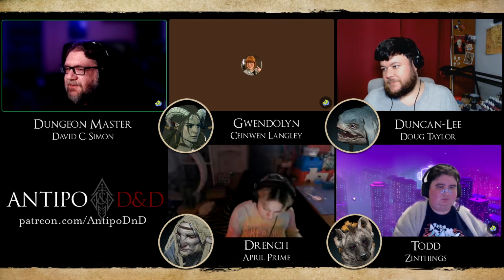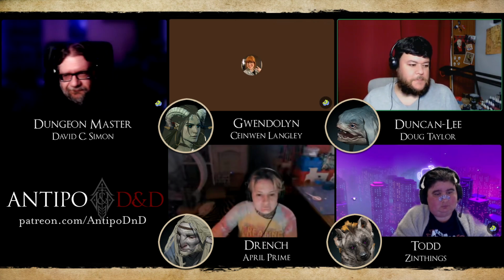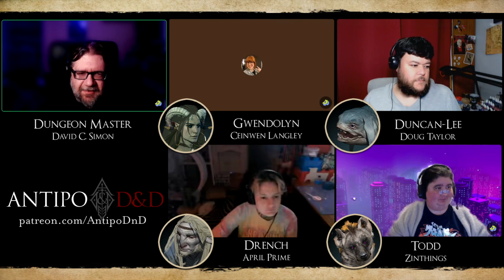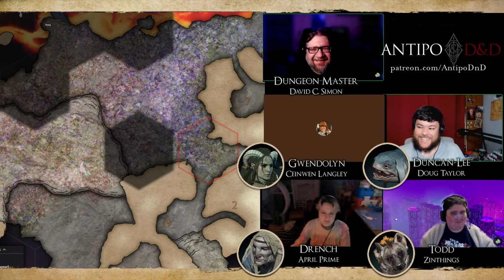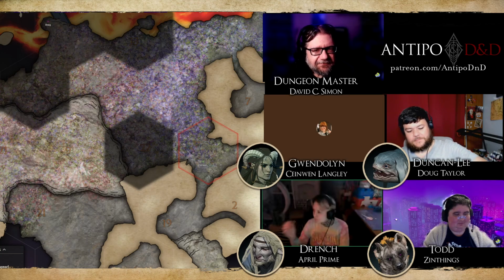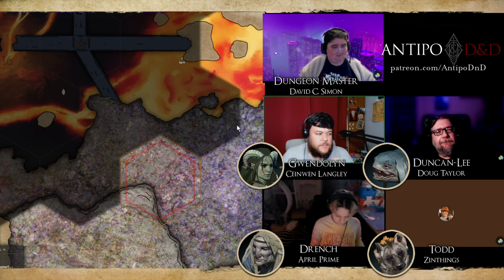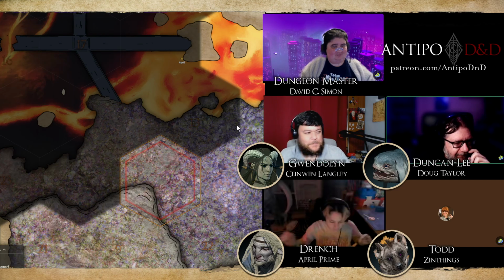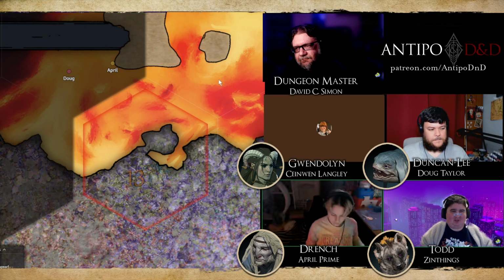Episode 27 - "Hot & Mothered" - AntipoDnD c2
Aussies playing Dungeons & Dragons in a homebrew setting partly inspired by prehistoric Australia & New Zealand, with an 18th-century age-of-sail flavour.

Thumbnail background image: 'Fagradalsfjal volcanic eruption in Iceland' by Tetiana Grypachevska on Unsplash